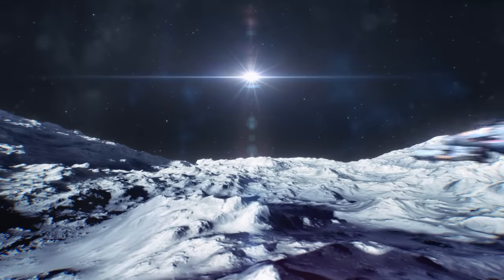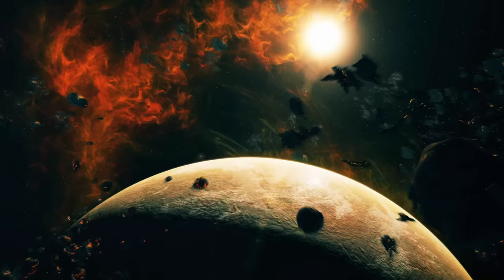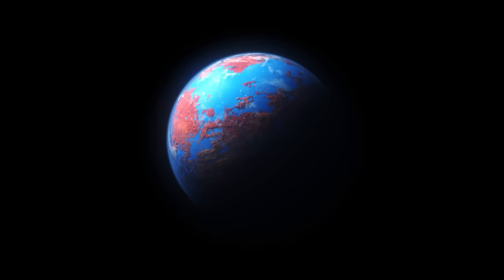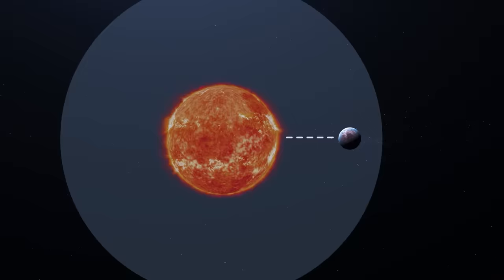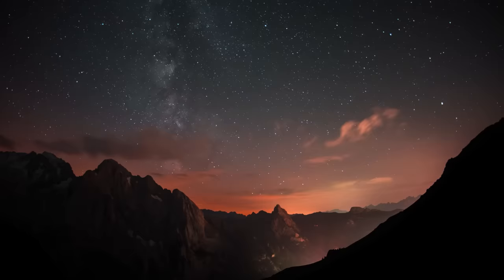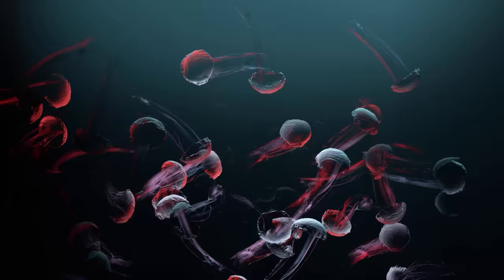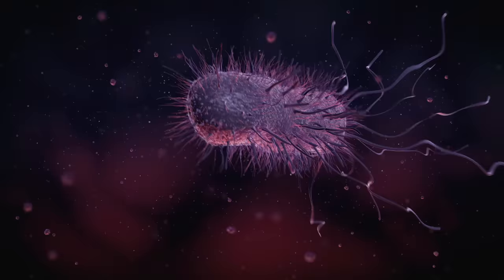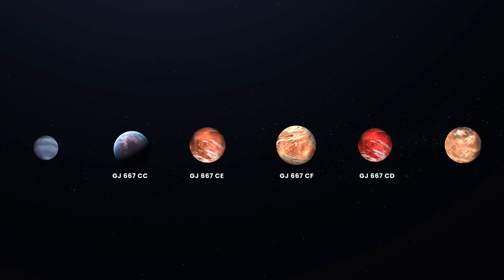Scientists Discover Planets More Habitable Than Earth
Just about 30 years ago, we didn’t have any scientific proof of a planet outside our solar system. Today, thanks to advances in technology and scientific research, we've discovered over 5,300 exoplanets - alien worlds that are out there waiting to be explored.

At first, these discoveries mostly involved large gas giants, but as our capabilities have expanded, we've started to uncover smaller, Earth-like exoplanets. Scientists have already found more than 50 exoplanets with masses similar to Earth, and over 800 worlds with radius less than one half times that of Earth.

We don’t know of many such planets orbiting in the habitable zone of their parent stars - where the conditions are just right to support life. But that's already starting to change.

As our search for habitable planets continues, we're beginning to discover entire planetary systems with more than one potentially habitable world. And we already know about at least one such system in our cosmic neighborhood.